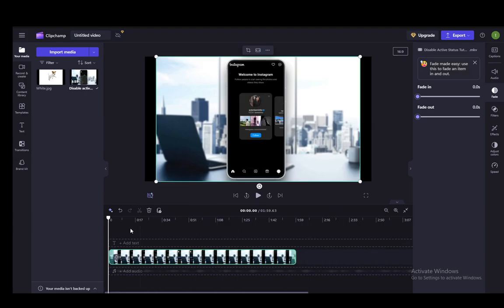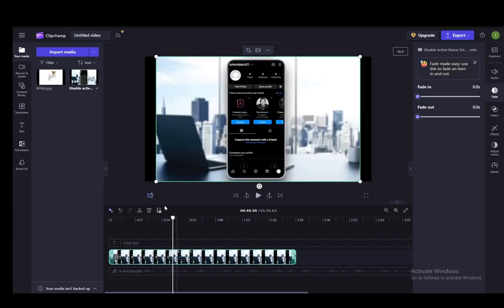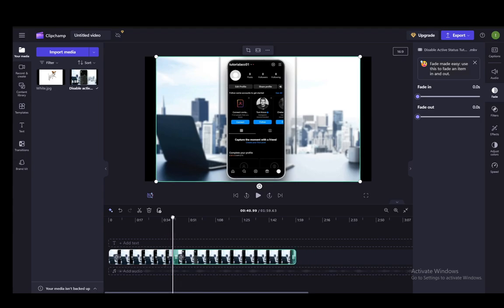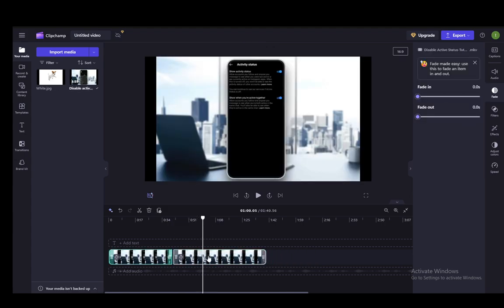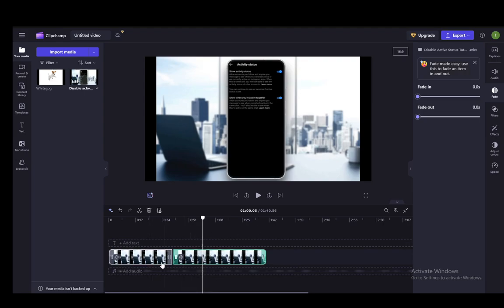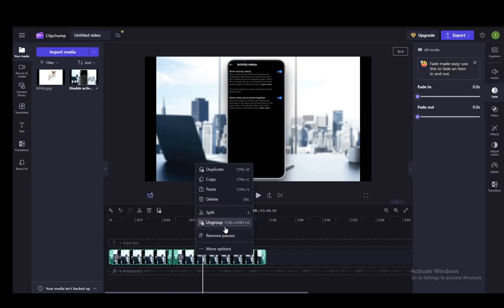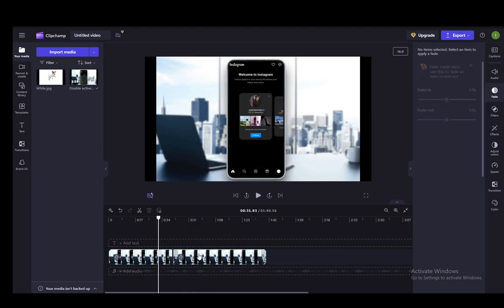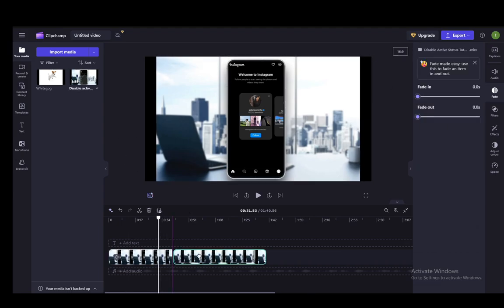How To Cut Video With Clipchamp Tutorial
Today we talk about cut video with clipchamp,clipchamp video editing,clipchamp tutorial,clipchamp video editing tutorial